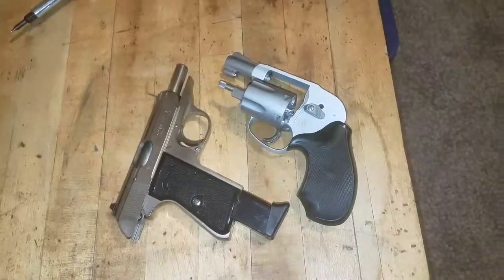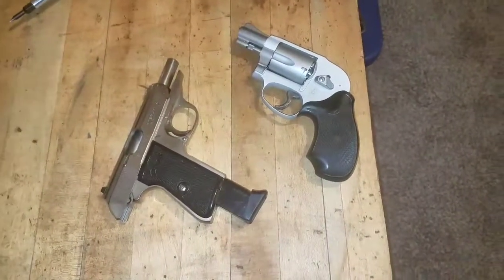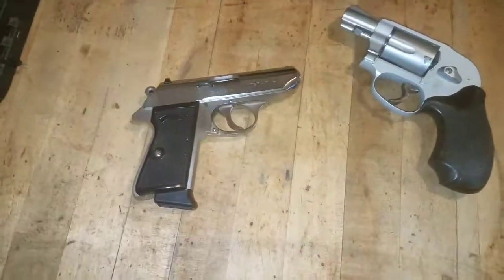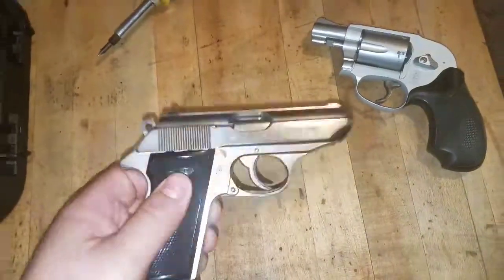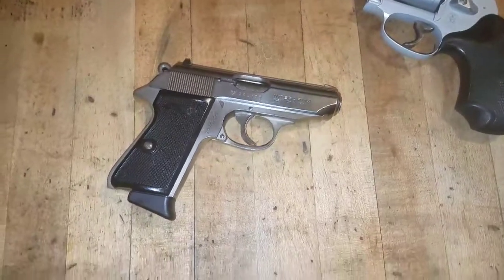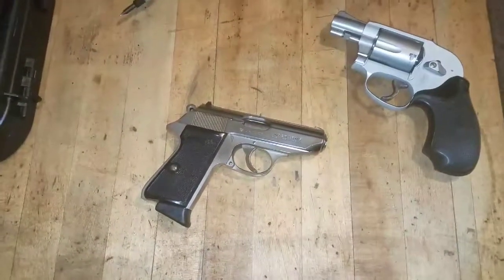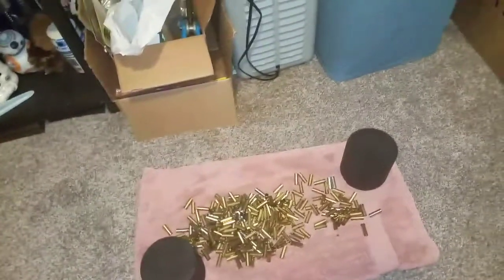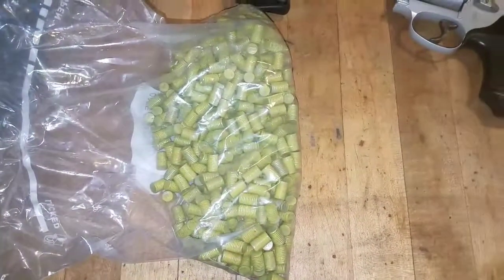Ppks and 638 snub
Questioning dual pistols... and showing off my 2 pocket guns